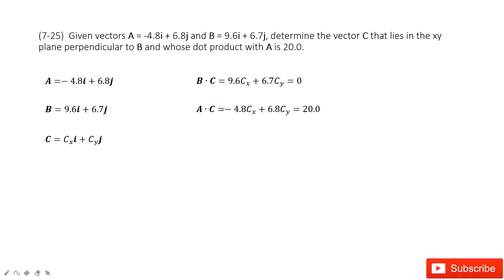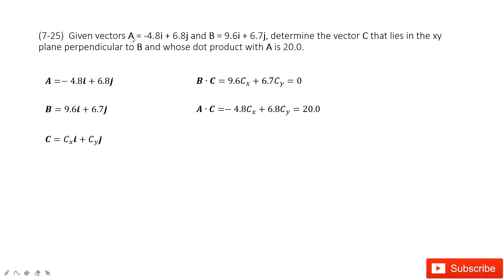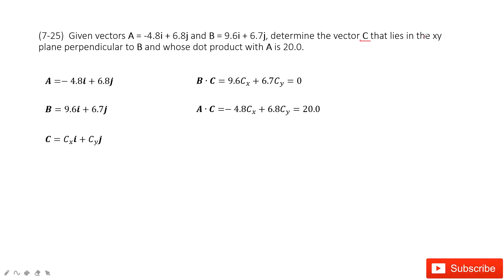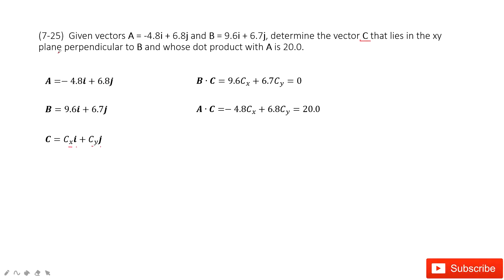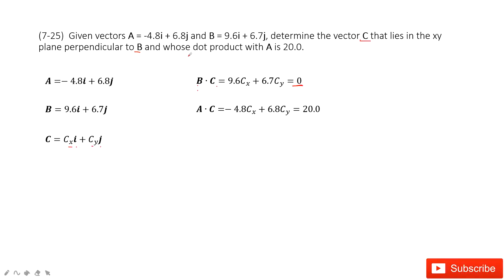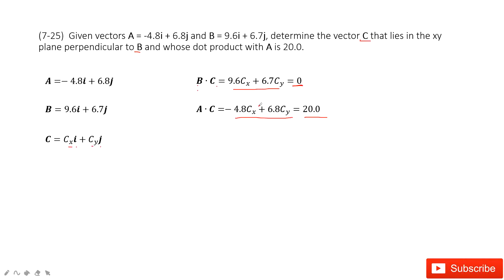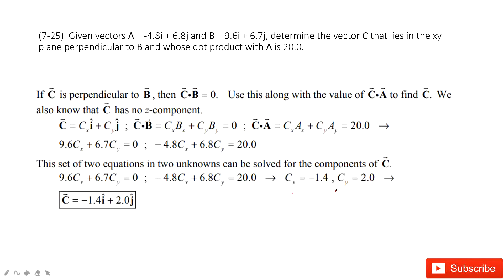(7-25) Given vectors A = -4.8i + 6.8j and B = 9.6i + 6.7j, determine the vector C that lies in the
(7-25)  Given vectors A = -4.8i + 6.8j and B = 9.6i + 6.7j, determine the vector C that lies in the xy plane perpendicular to B and whose dot product with A is 20.0.